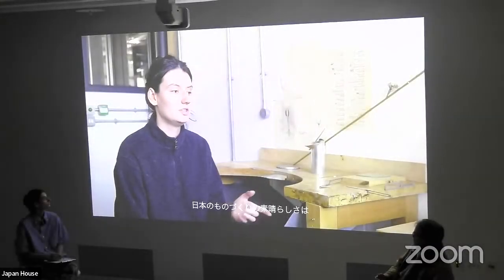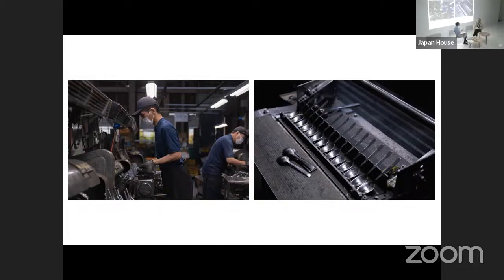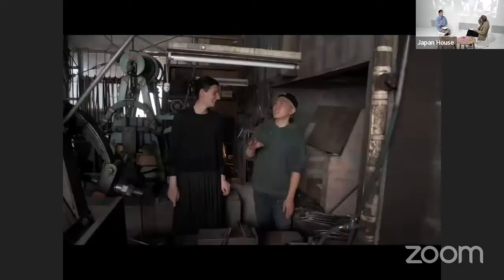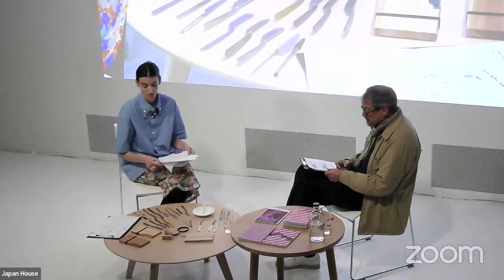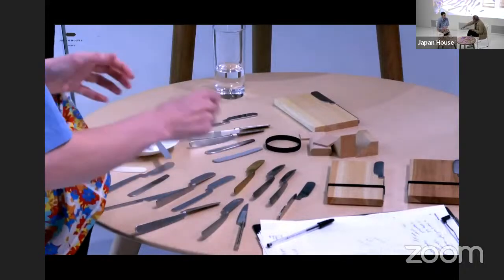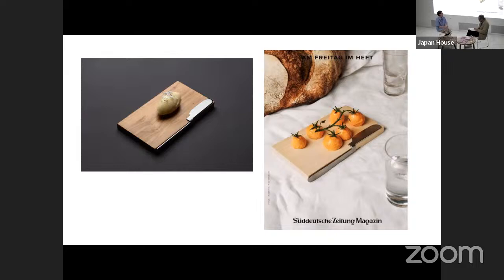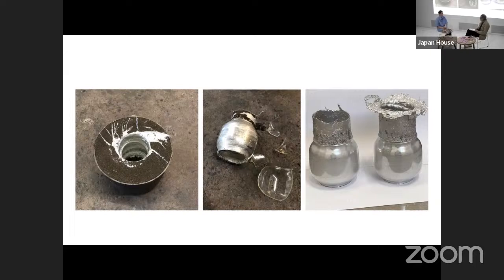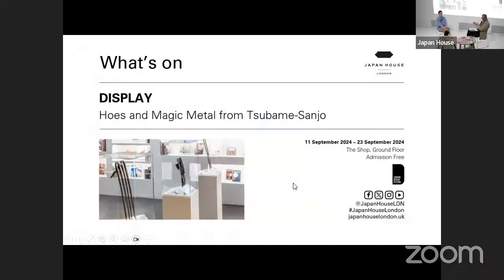HYBRID | In Conversation with Designer and Metalworker Kathleen Reilly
Join artist and metalworker Kathleen Reilly in conversation with Japan House London Director of Programming (and the curator of Biology of Metal: Metal Craftsmanship in Tsubame-Sanjo exhibition), Simon Wright, to discuss the evolution of her award-winning knife design, Oku. The discussion will explore the Japanese influences behind the design, the future of the product and Reilly’s career. During the talk, audiences can see samples and prototypes of Oku, demonstrating the design and production process, and there will be the opportunity to ask questions at the end.

In 2018 Kathleen Reilly visited Japan House London’s Biology of Metal: Metal Craftsmanship in Tsubame-Sanjo exhibition held as part of the London Design Festival. That exhibition inspired Kathleen to move to Japan to study Japanese metalworking traditions and techniques with a scholarship funded by Daiwa Anglo-Japanese Foundation. During her study, Kathleen created Oku – an innovative butter knife design that would go on to win Dezeen Award in 2022. Produced in collaboration with craftspeople in Tsubame-Sanjo, Oku is being launched on the first day of London Design Festival six years later.

Kathleen Reilly

Kathleen Reilly is a Scottish artist and metalworker with over ten years of experience whilst living in the UK and Japan. She graduated from The Glasgow School of Art Silversmithing & Jewellery department in 2015 and completed her Masters in Jewellery & Metal at the Royal College of Art in 2018. Her journey creating Oku began in 2018 when she visited the ‘Biology of Metal: Metal Craftsmanship in Tsubame-Sanjo‘ exhibition at Japan House London and discovered the skills of their craftspeople. In 2019, she moved to Japan on the Daiwa Scholarship. From 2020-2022, she trained with artisans in the Tsubame-Sanjo and developed Oku, which won Dezeen Awards Homeware design of the year in 2022.